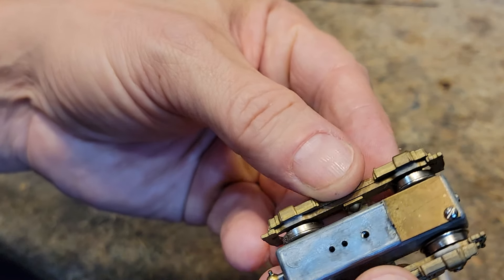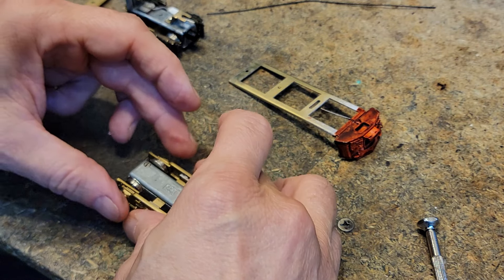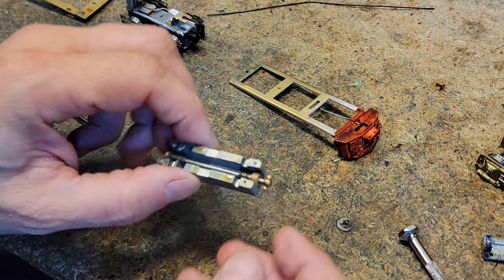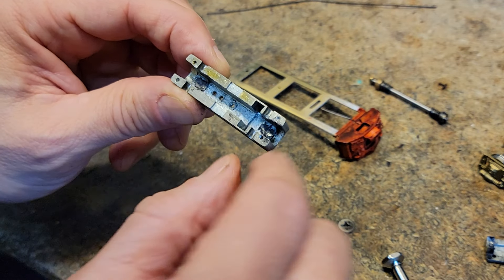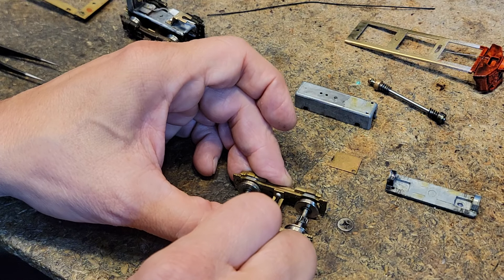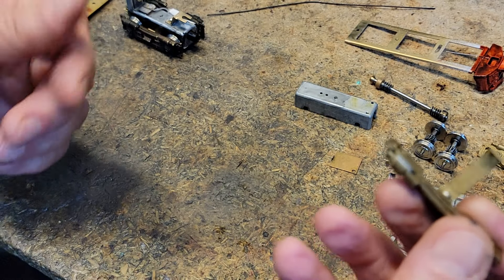Brass U50 Part 9 Truck Disassembly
Let's disassemble a truck so it can be cleaned in the ultrasonic cleaner on this Brass Trains Inc KMT HO scale U50.